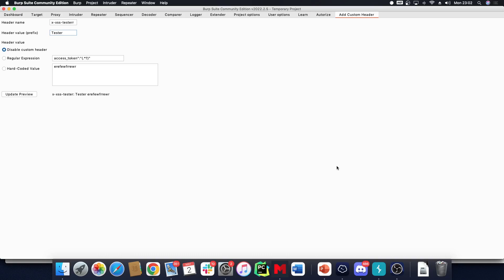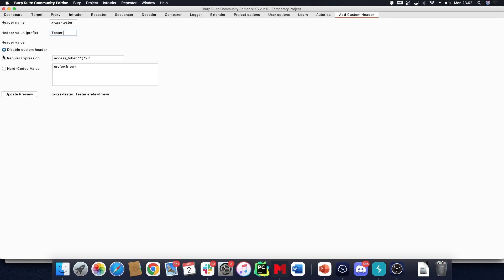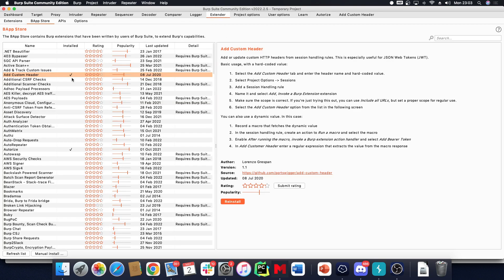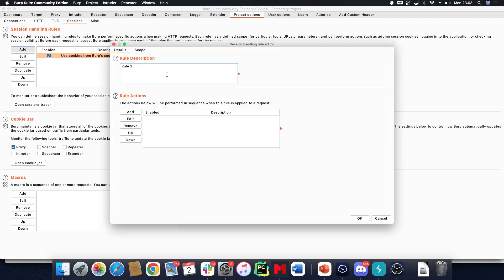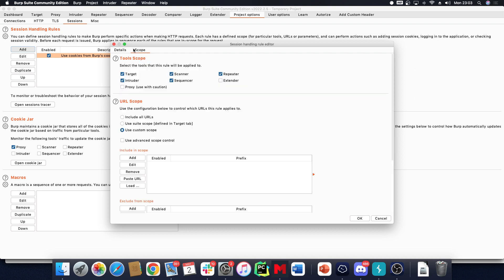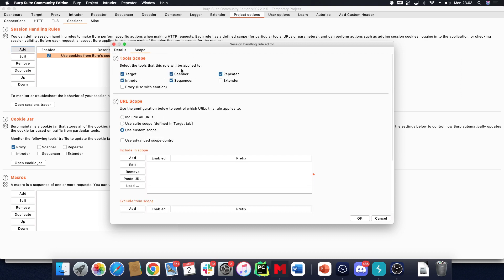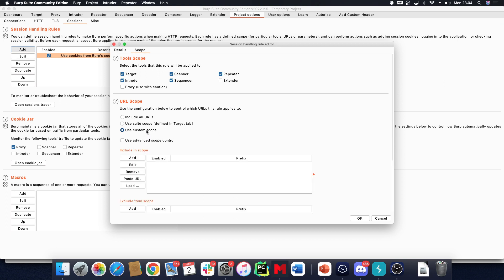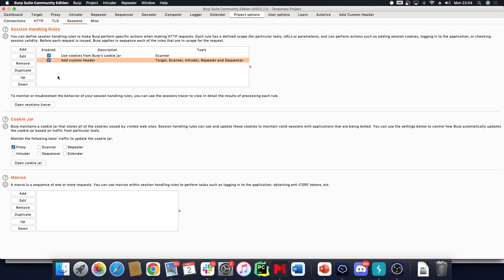Please Add This Custom Header To All Your Requests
Custom headers sometimes are required by our customers. Let's see how we set them in burp suite.

thexssrat